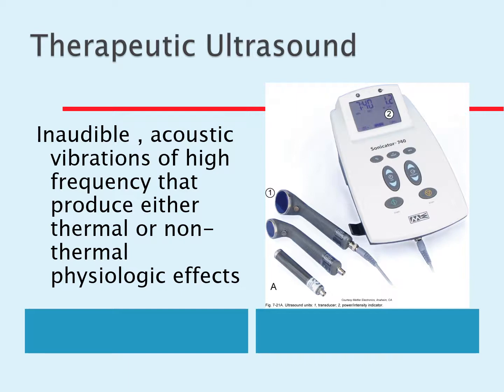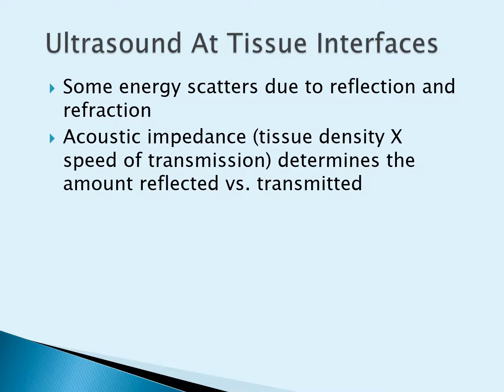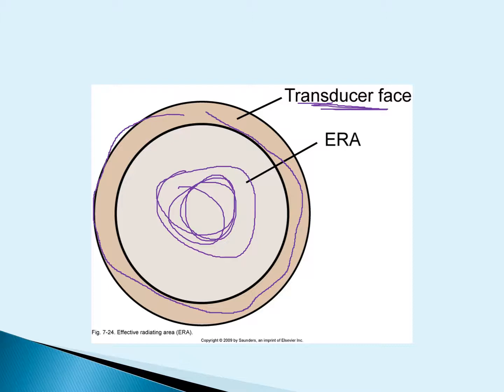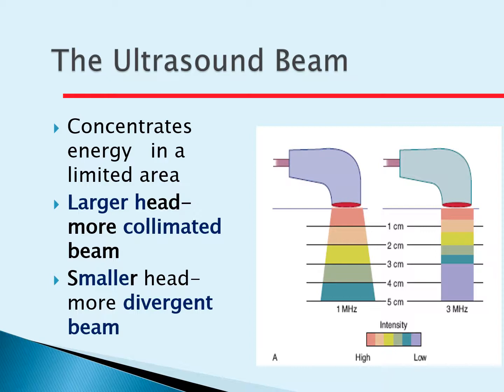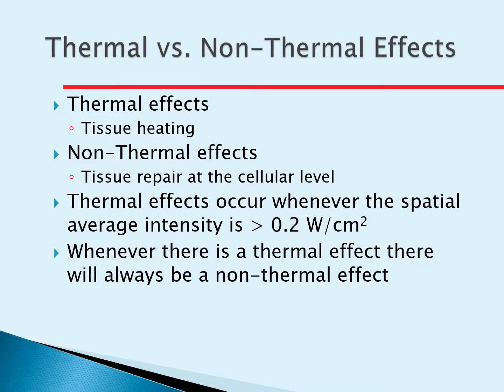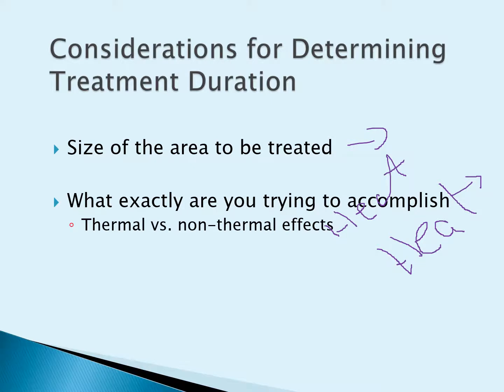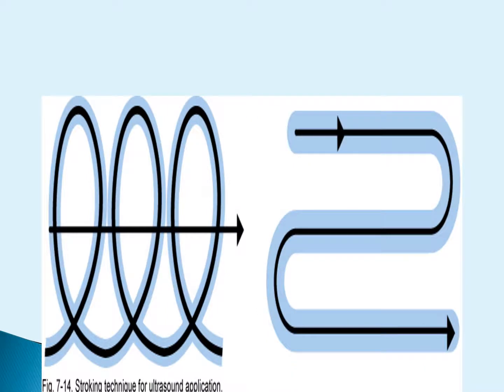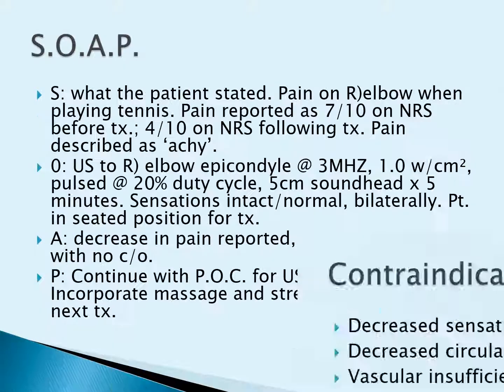PTA103 - Therapeutic Ultrasound